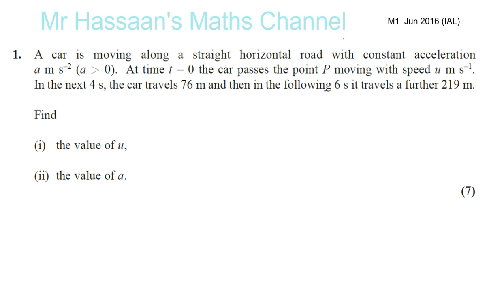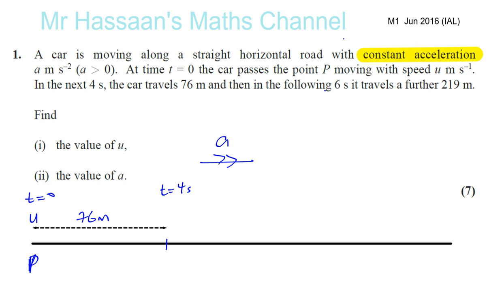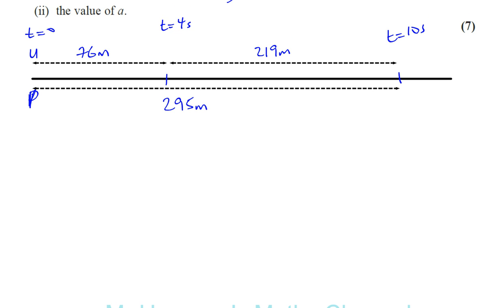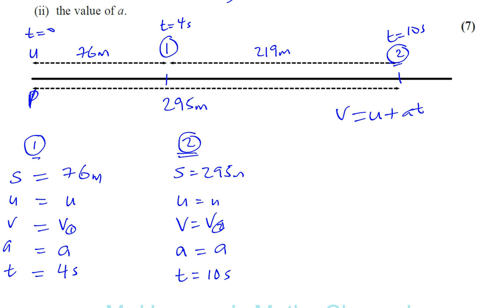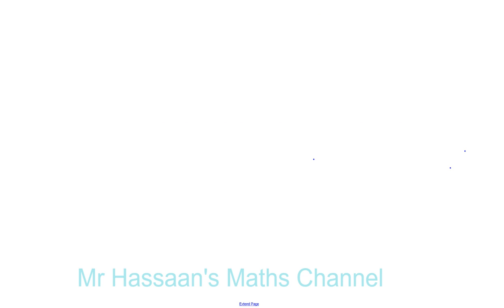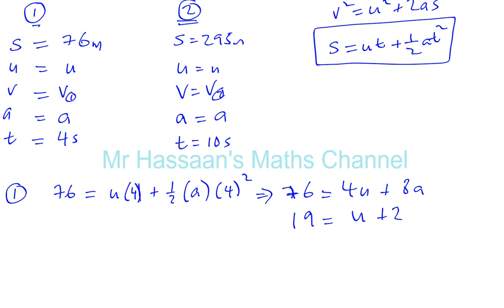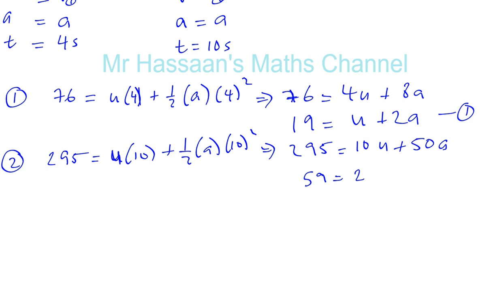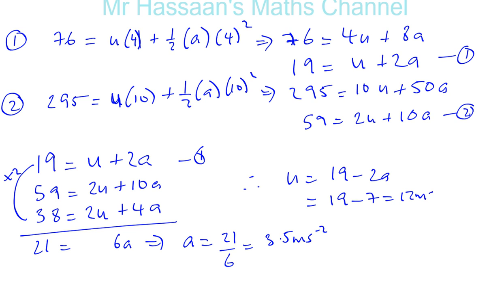EDEXCEL M1 IAL JUNE 2016 Q1 Kinematics suvat